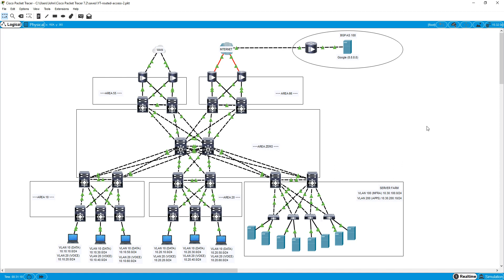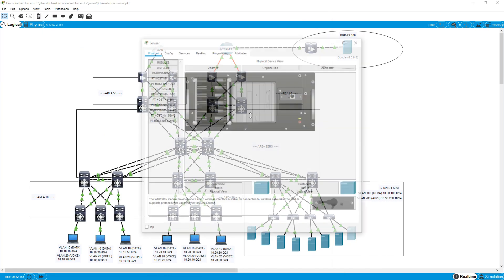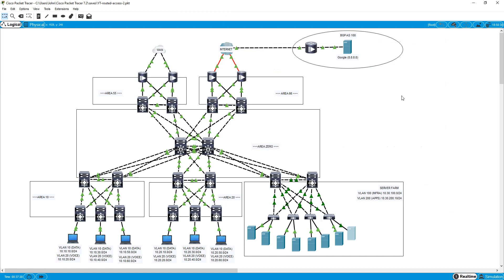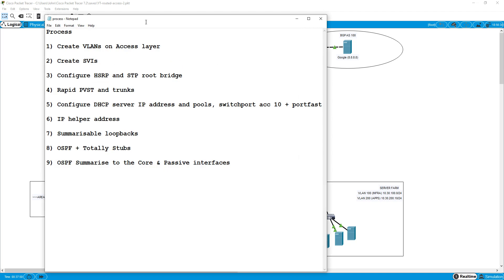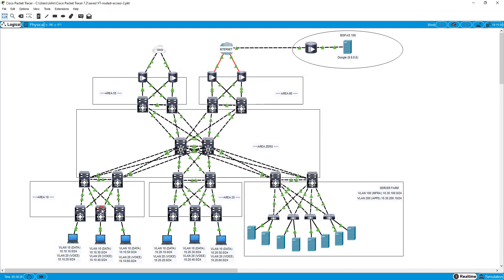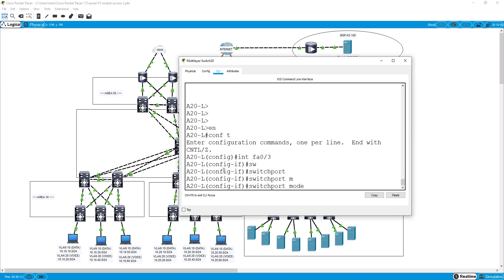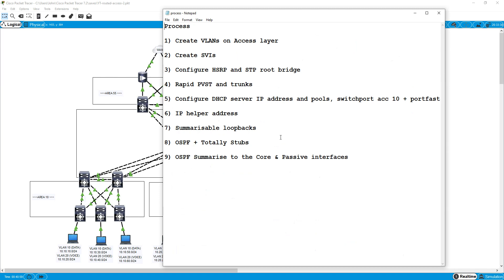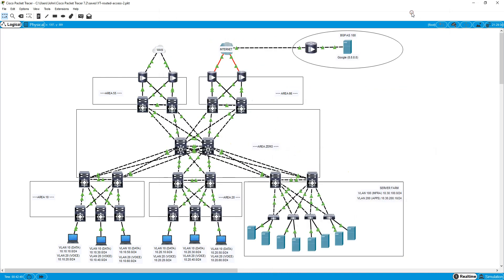Packet Tracer Lab: Routed Access Campus Design (Part 3: DHCP Pools + Access Layer Configuration)